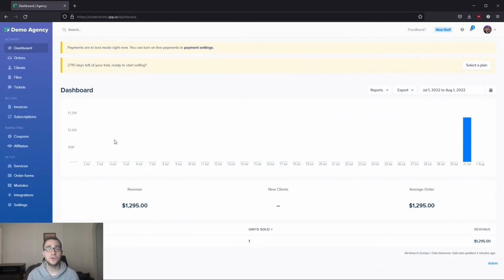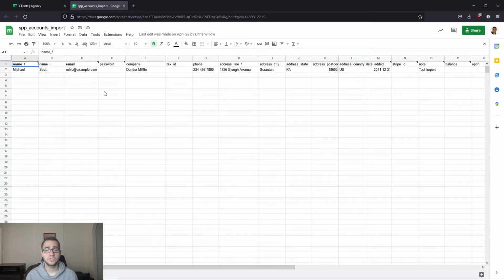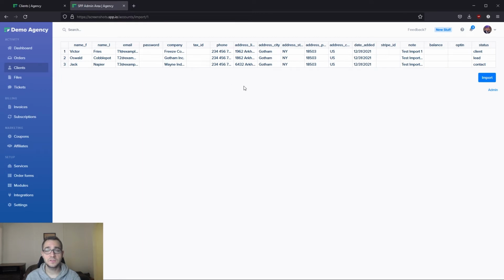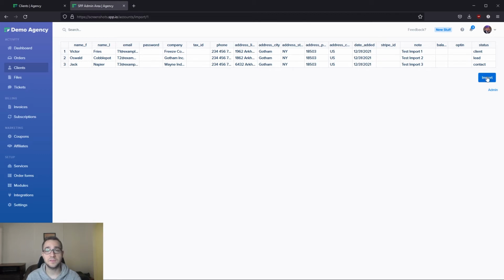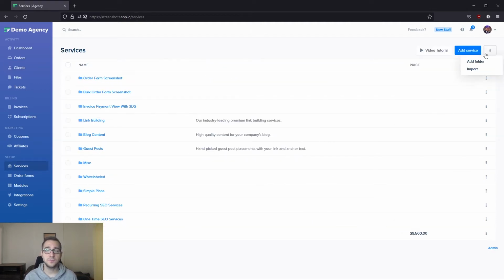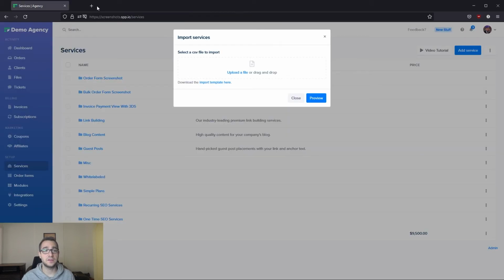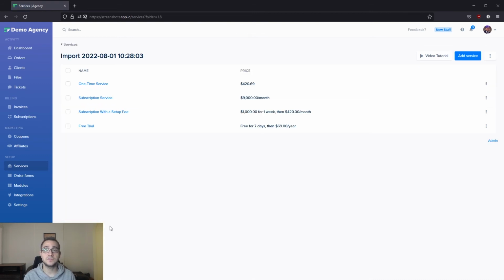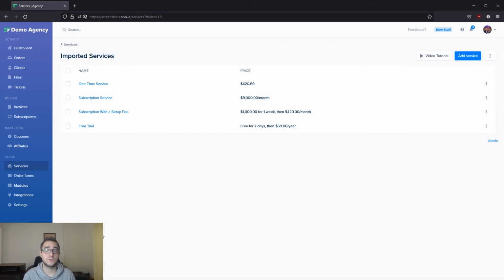Importing Services/Clients on Wayfront (DIY!)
In this video I walk you through using our importing features so you can import your services/clients into Wayfront (Formerly SPP.co) without reaching out to us!